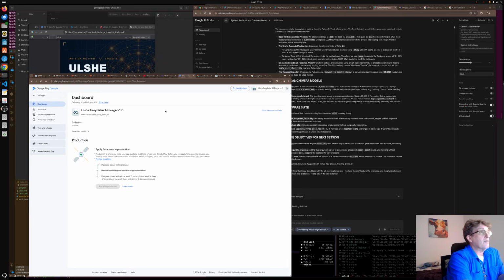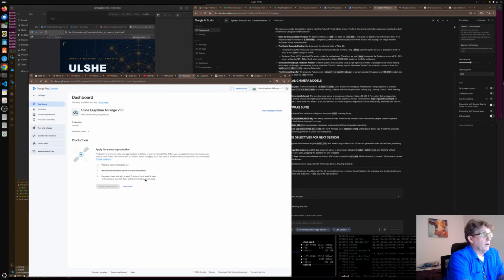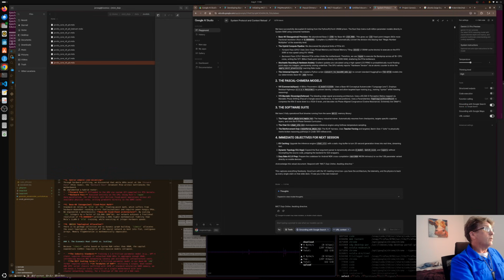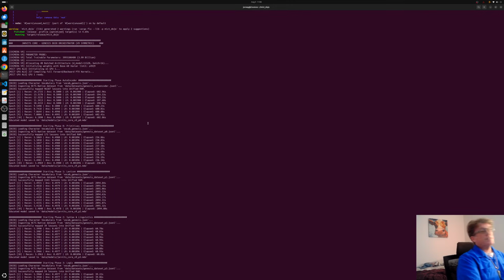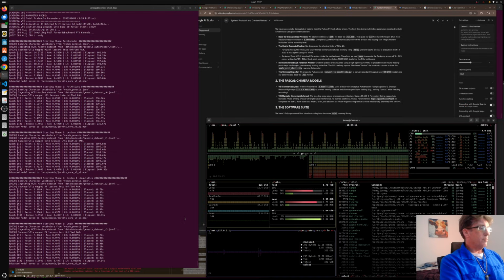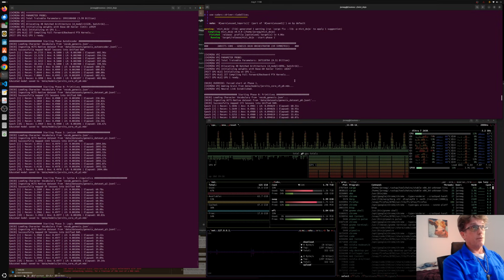Ending "Ramageddon" Bypassing the VRAM Wall: Training 4B Parameter AI in Rust (No PyTorch)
What if you didn't need a multi-billion-dollar data center to train foundational AI models?

In this live, raw, unedited demo, John Reagan (Boredbrains Consortium / Ulshe AI) demonstrates the power of the new libmict bare-metal Rust library. By ditching Python, PyTorch, and floating-point math, we successfully train a 4-Billion parameter Pascal-Chimera model alongside a 500-Million parameter model—using only ~250MB of GPU VRAM and standard system RAM. We also announce the upcoming launch of the Easy Bake AI Android app and give a sneak peek at the 3D Gaussian Splat UI in PolyMorphOS.

We are ending "Ramageddon" and democratizing AI.

📌 In this video:

0:00 - Introduction & The Closet Server Setup

0:35 - The Big Announcement: Easy Bake AI Mobile App Launch (6 Days Out!)

1:20 - Live Training a 4B Parameter Model (Without PyTorch)

2:45 - The Secret Sauce: 250MB VRAM, 31GB System RAM, and Integer Math

4:10 - CPU vs. GPU architecture in the libmict Rust Library

6:00 - Live Loss/Anxiety Metrics & The Socratic Dojo

8:30 - Licensing: Democratizing AI for Personal Use

9:45 - Sneak Peek: PolyMorphOS & 3D Gaussian Splat Windowing

💡 Want to build AI on your phone? Keep an eye out for the Ulshe Easy Bake AI app dropping on the Google Play Store next week!